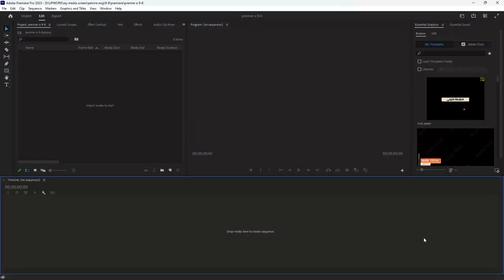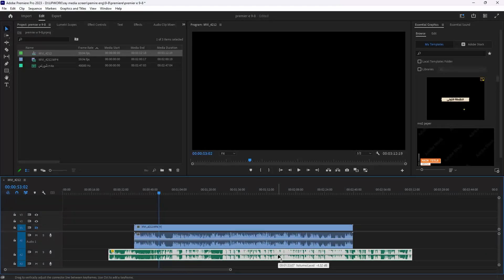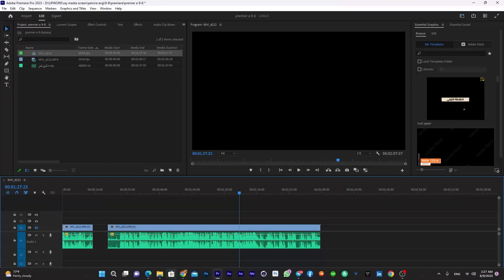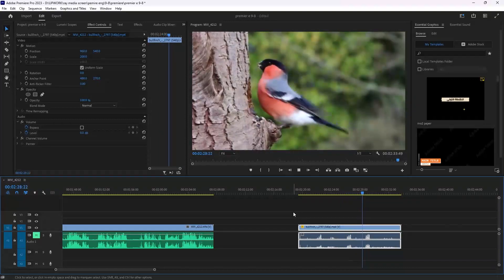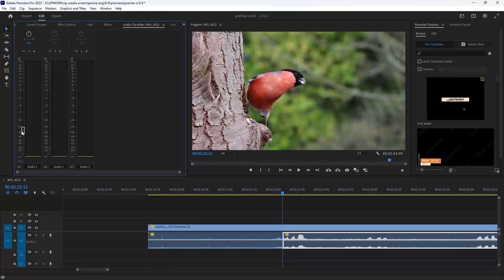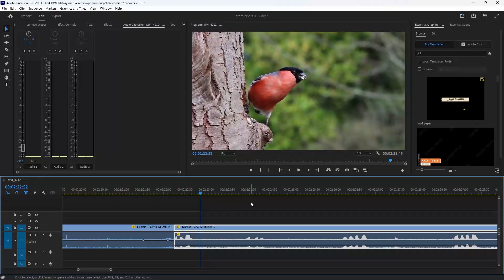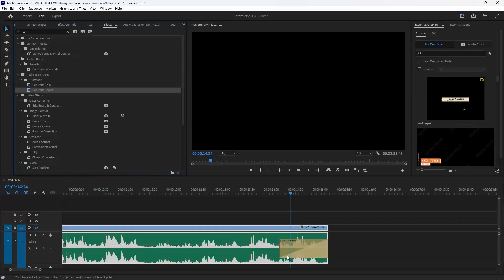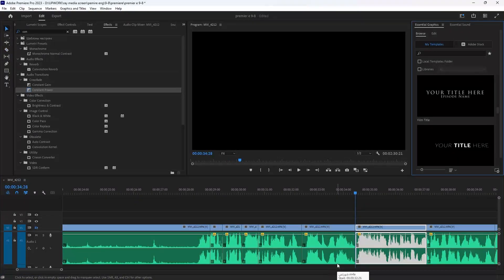Editing in Adobe Premiere Pro 2022 for Beginners Everything You Need To Know! | QUICK AND EASY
1. My Video Maker

Welcome to the ultimate Adobe Premiere Pro tutorial for beginners! In this comprehensive video editing tutorial, we will dive into the world of Adobe Premiere Pro, the industry-leading software for creating stunning videos. Whether you're a newbie or just brushing up your skills, this tutorial will guide you through the essentials of Premiere Pro 2022. Learn how to navigate the interface, import footage, edit clips, add effects and transitions, and export your final masterpiece. With step-by-step instructions and practical examples, this Premiere Pro tutorial for beginners 2022 is your ticket to unlocking your video editing potential. Join us and become a pro in no time!

2. My Scripts Writer